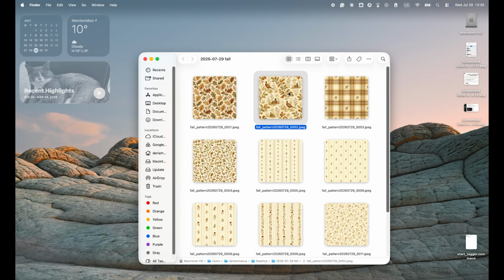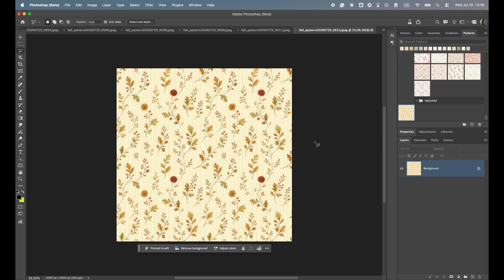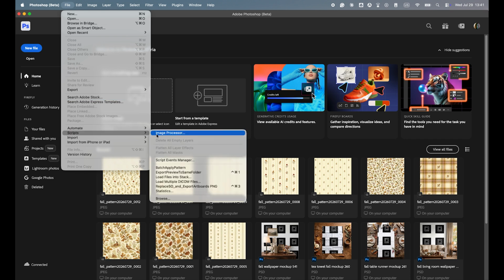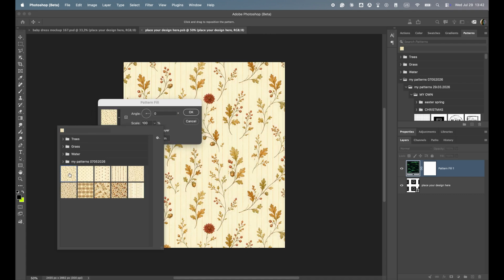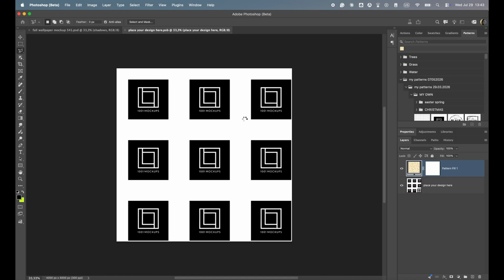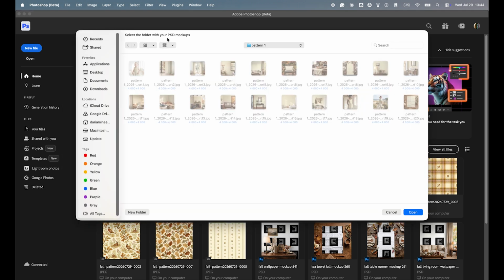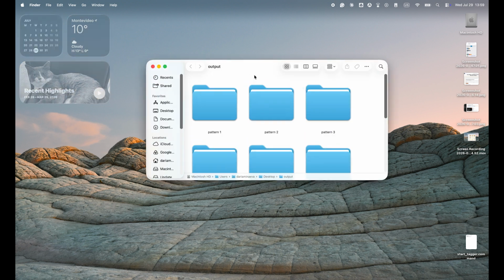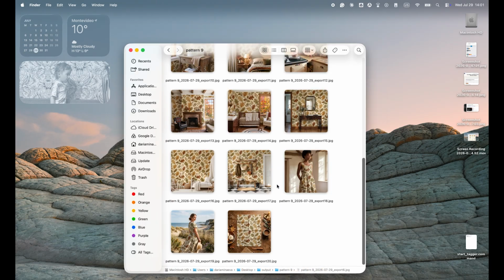Pattern Placement Automation Tool | Turn a whole pattern collection into ready-to-use mockups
While real people are busy with the creative part — designing patterns and dreaming up new collections — our AI assistant is here to handle the tedious bit: showing you how to turn a whole pattern collection into ready-to-use mockups, almost on autopilot.

In this video, she walks through how to place 10 patterns onto 20 different mockups and end up with 200 finished, photorealistic images — in just a few minutes, using the Pattern Placement Automation Script for Photoshop.

If you design patterns or sell print-on-demand — fabric, wallpaper, home goods and the like — and you spend too many evenings dropping your designs onto products one by one, this one's for you.

What you'll see: – How to load your patterns into Photoshop – How to prep a folder of mockups (wallpaper, textiles, clothing… whatever you like) – How the script places each pattern across every mockup on its own – What the final, neatly sorted results look like

Got questions, or a clever way you'd use this? Drop it in the comments — we read them all. And if it saved you some time, a like helps other designers find it too.

Happy designing! ✨